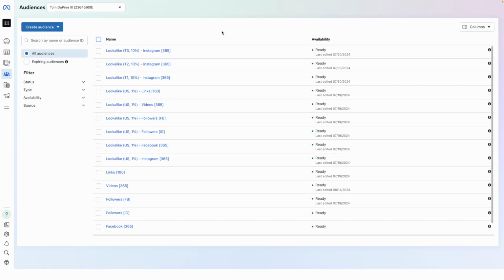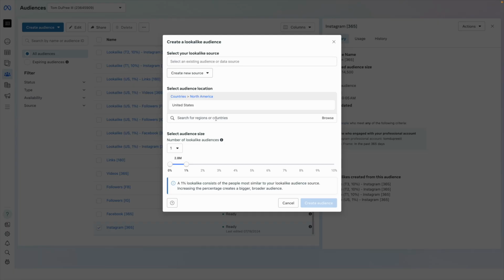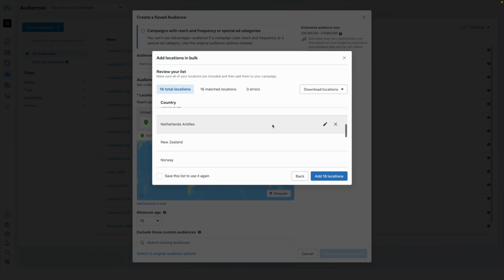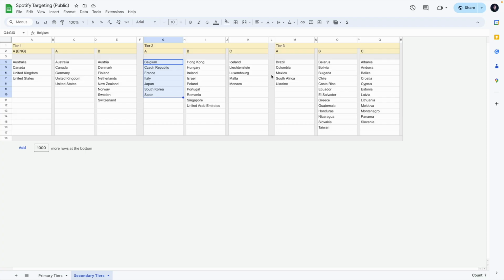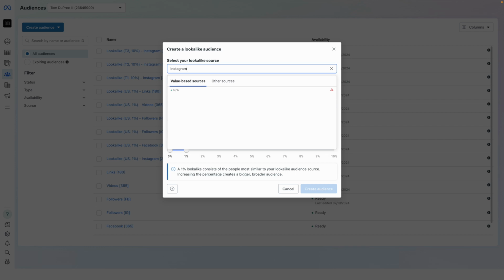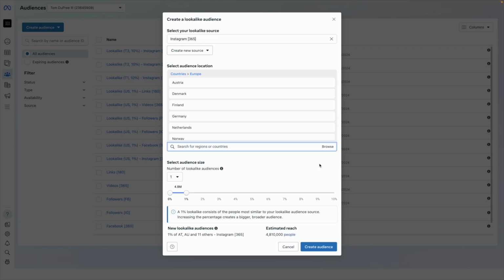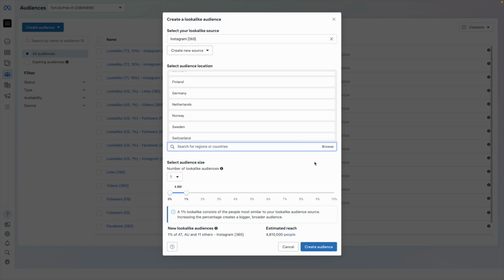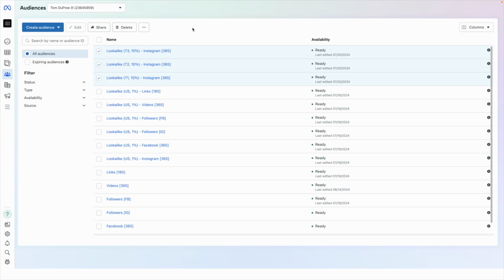How I create lookalike audiences for music ads in 2024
Lookalike audiences are a powerful way to apply account-specific cold targeting to your ads.

Join our growing network of artists, creators, and entrepreneurs by receiving The One Thing directly to your inbox every week.

Schedule a one-on-one call with me to improve your marketing across paid advertising, social media, and more. ​

Join the hundreds of artists who have successfully learned to automate their growth on Spotify using paid ads on Instagram.  ​

Hire our team to manage your marketing across streaming platforms and social media so you can focus on what matters most—making music.

Timestamps:

0:00 - Intro
1:18 - Custom audiences
3:41 - Country lists
6:13 - Creating lookalike audiences
10:51 - Additional audiences
12:35 - Outro